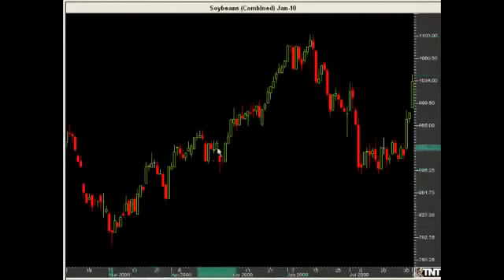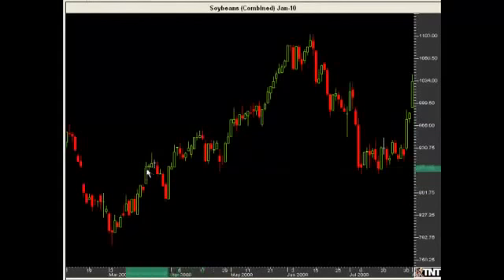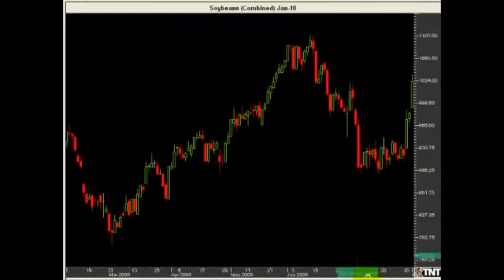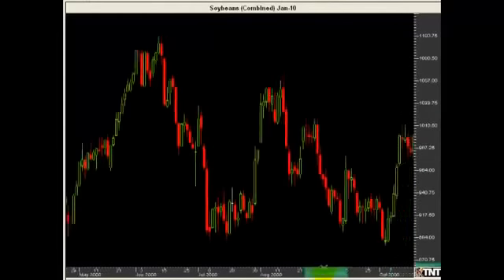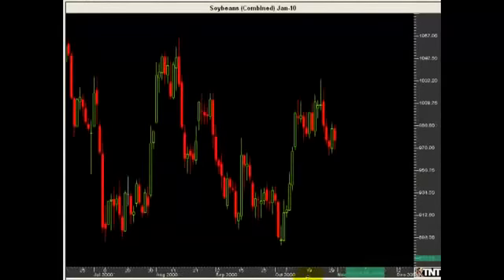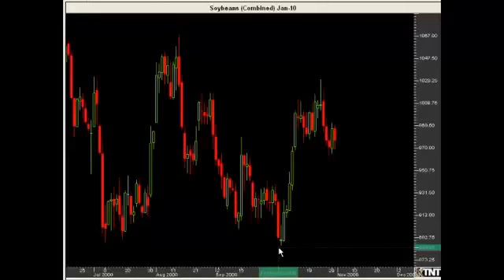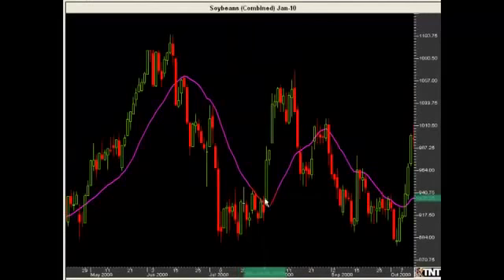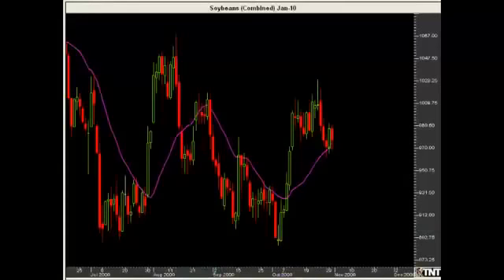2 methods to correctly identify a trend